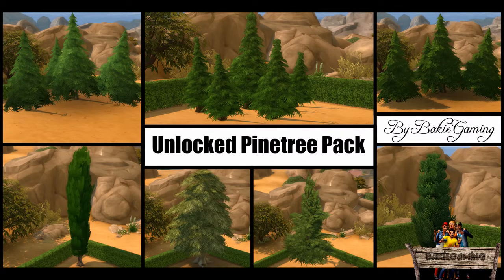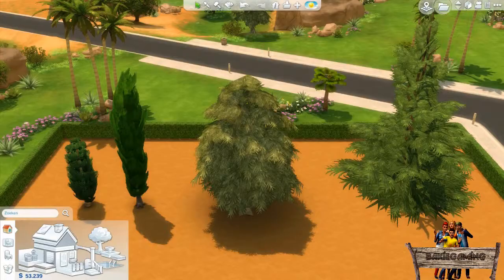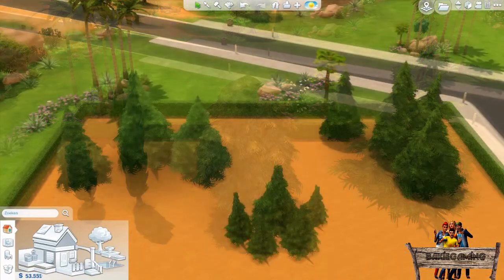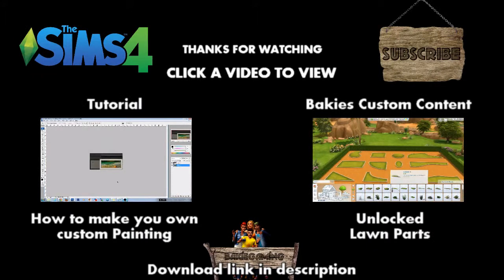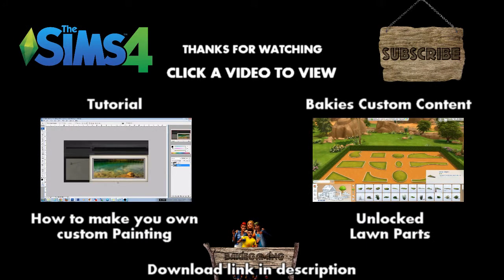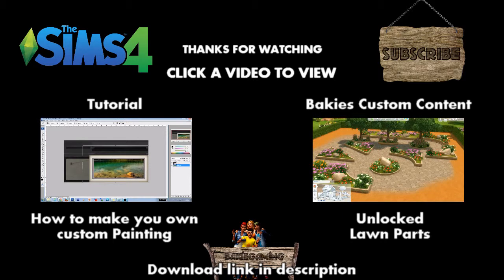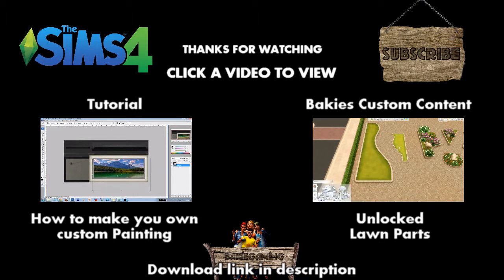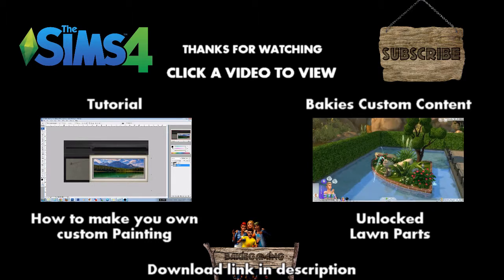Bakies The Sims 4 Custom Content: Unlocked Pinetree Pack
In this video I will show you my Unlocked Pinetree Pack.
This Pack contains 7 new trees. 3 grouped Pinetrees and 4 single Pinetrees.

If you have any question don't be afraid to ask below in the comments.
Tips and/or constructive criticism for my next videos, are welcome in the comments too!